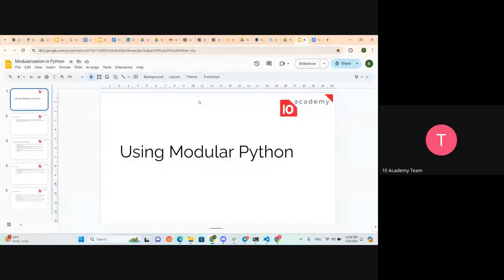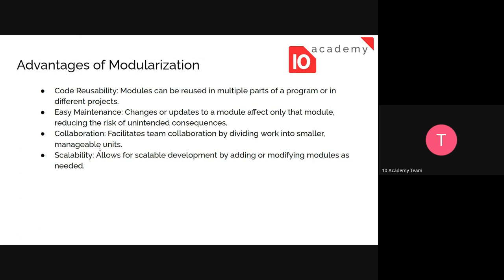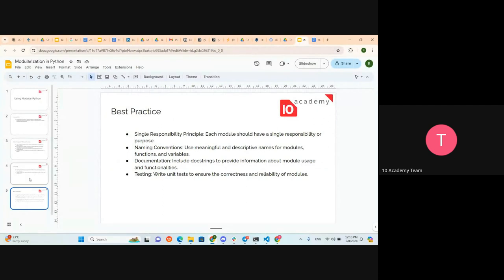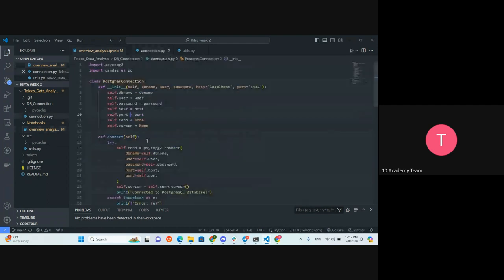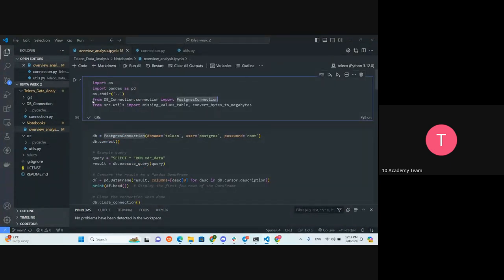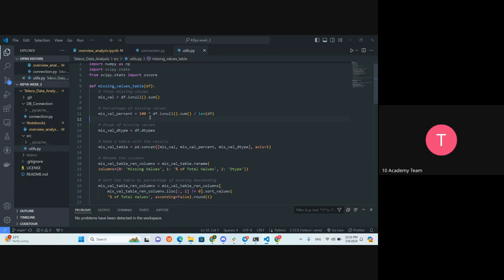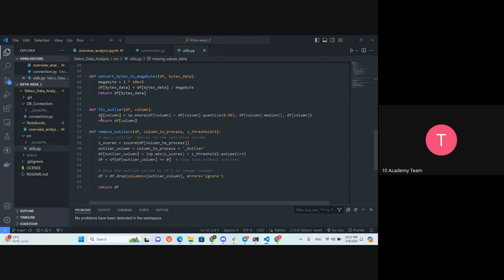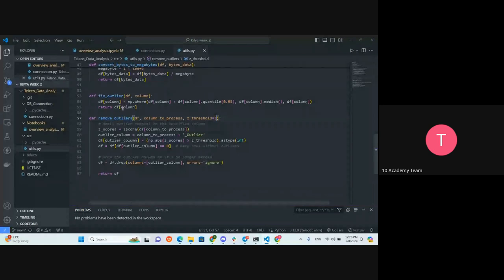Kifiya AIM 1 W2D3, Tutorial 1 Data Extraction, Cleaning, Transforming, and formatting using mod